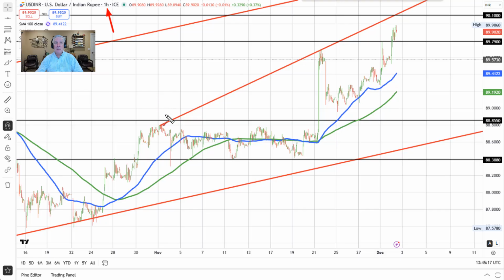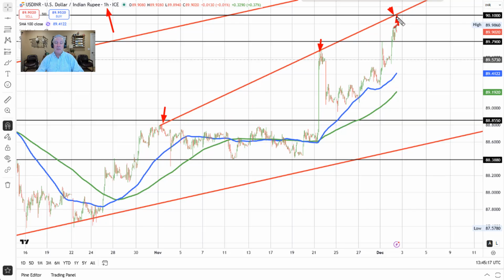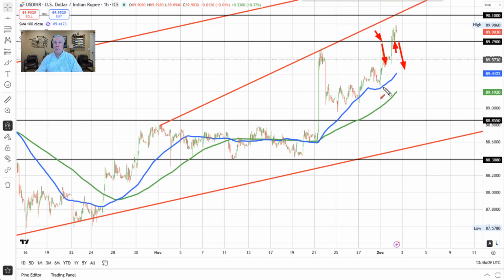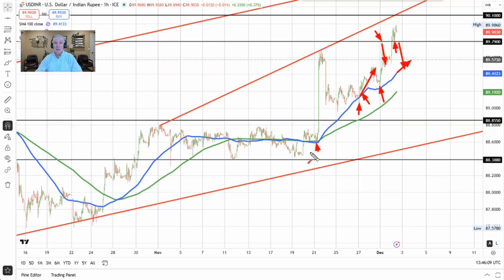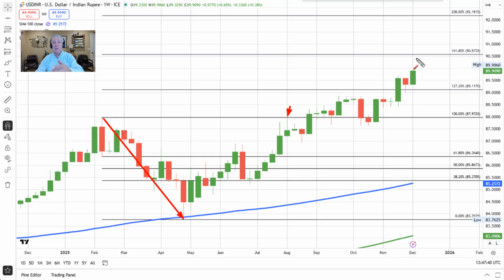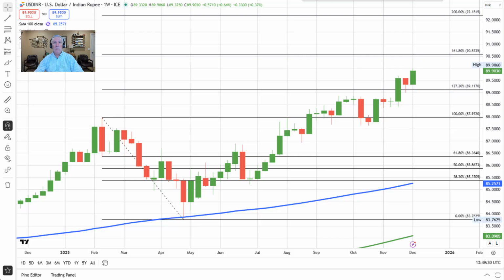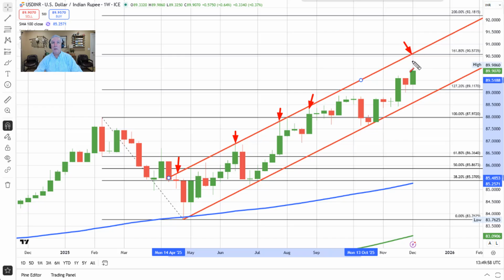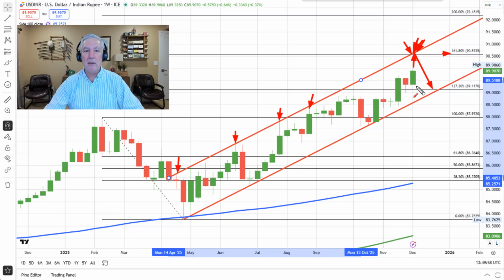USDINR trading to new all-time highs. What levels are key from a technical perspective?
Although the price of USDINR is stretching to new all-time highs, traders can still target levels and define risk levels as well. IN the video, I talk about the technicals in play for the buyers and the sellers.